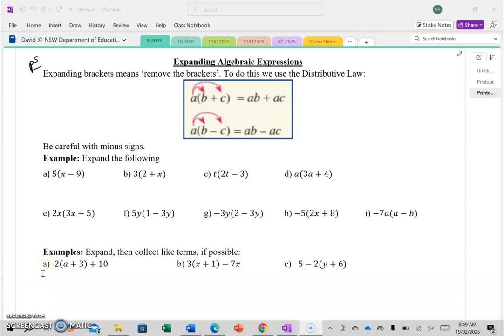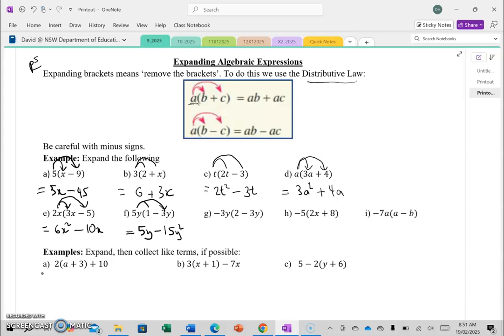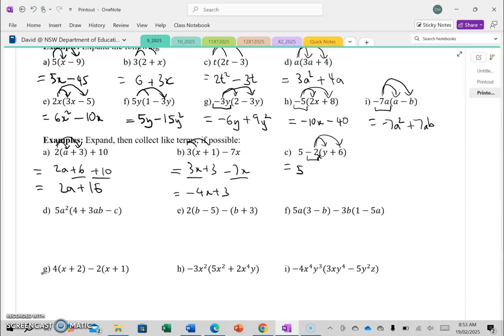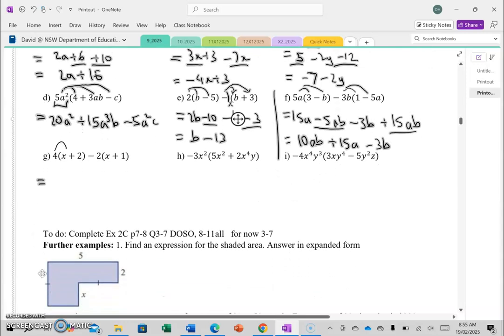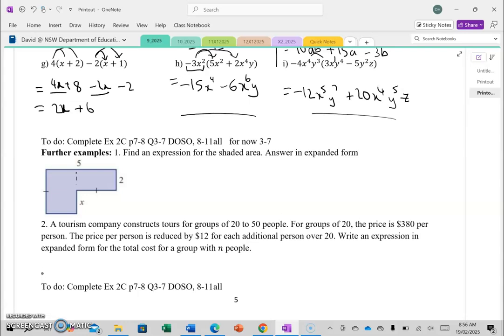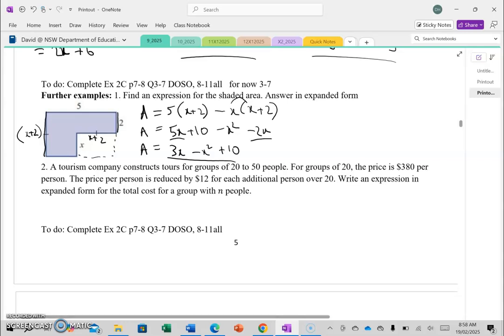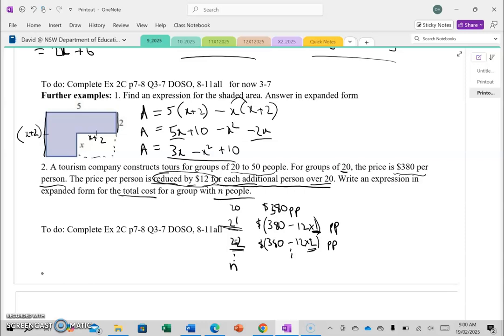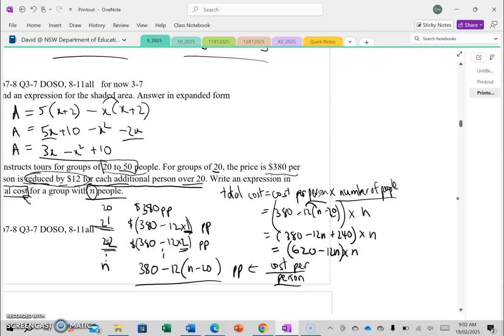Year 9 19th Feb Video 4